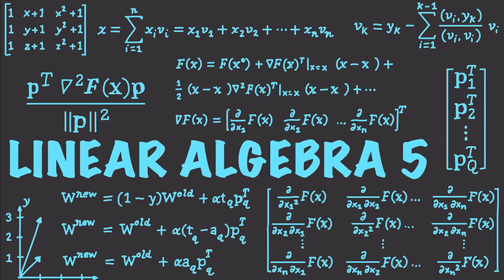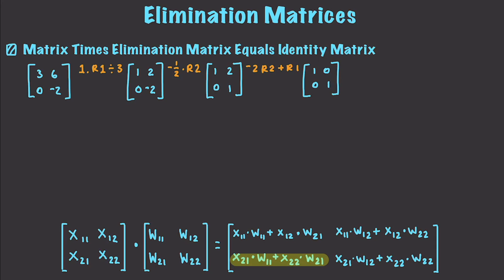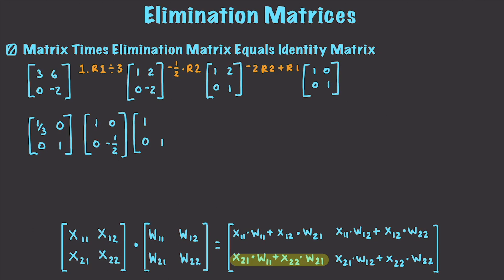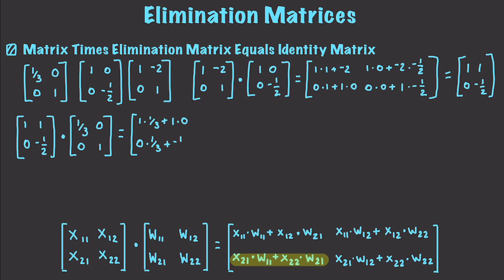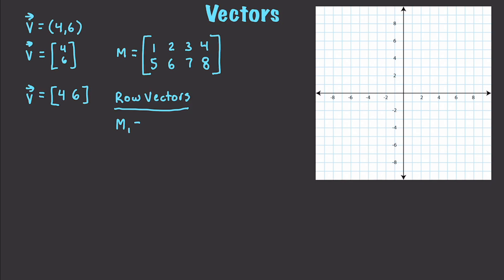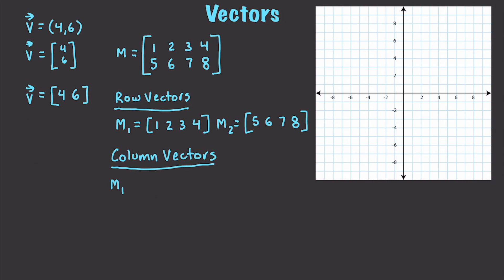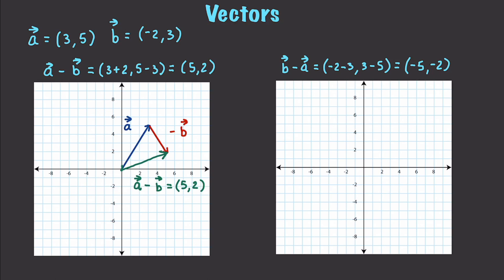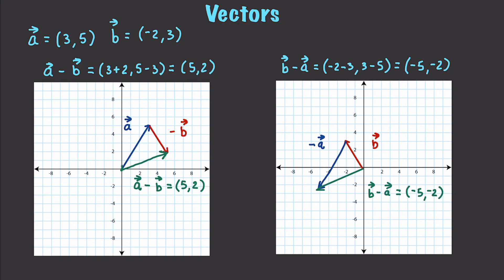Linear Algebra 5 : Elimination Matrix & Vectors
In this video I show you the steps used to create Elimination Matrices. I also review multiplying matrices and show how to graph both vector addition and subtraction.

►► Get my Python Programming Bootcamp Series for $9.99 ( Expires Sept. 24th )